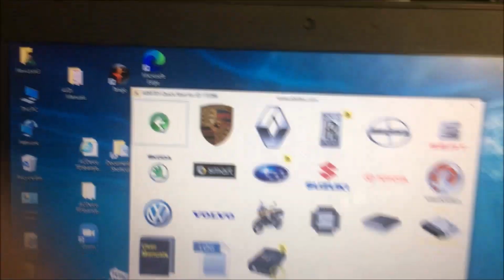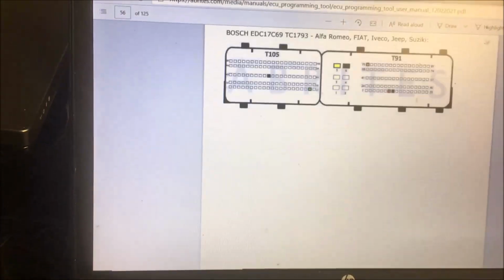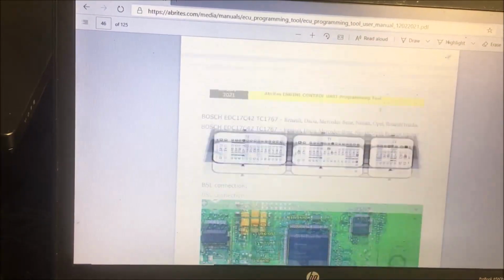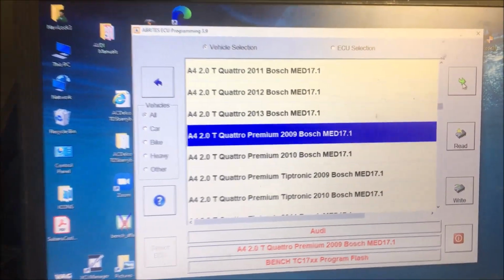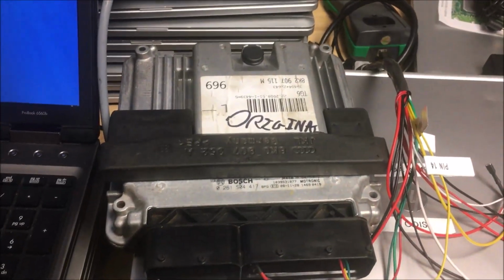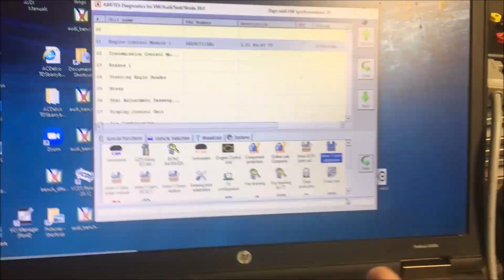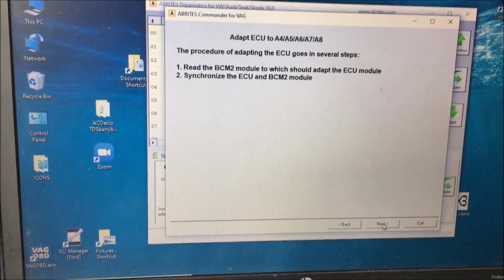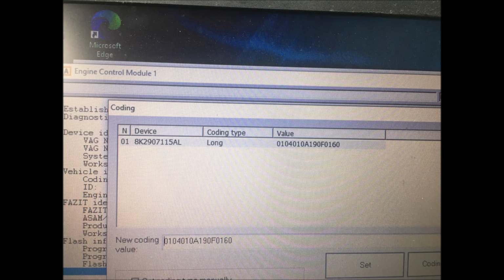2009 Audi A4 ECU replace MED17.1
This is a rather long drawn out video... Sorry, I was winging it.. This video shows using the ECU reading program of Abrites and also using the Immo 4/5 module replacement tool  CHEAT SHEET, read the used ECU's data with the ECU read/write tool, then put ECU into car and use the Immo 4/5 module replacement tool.. it's fricking awesome..